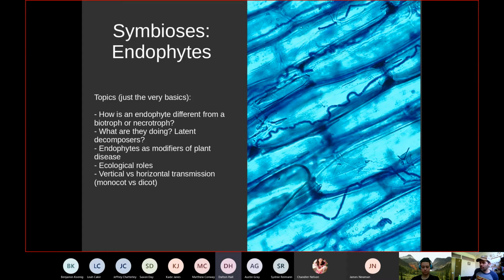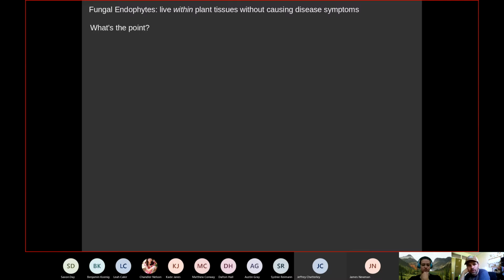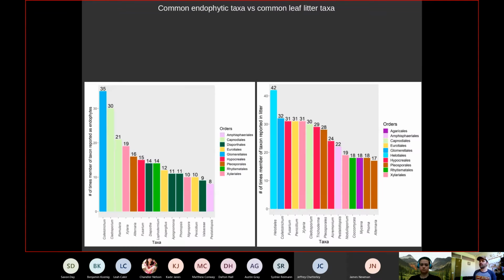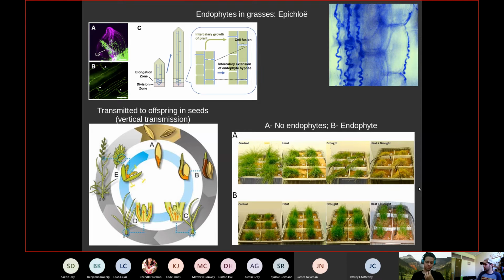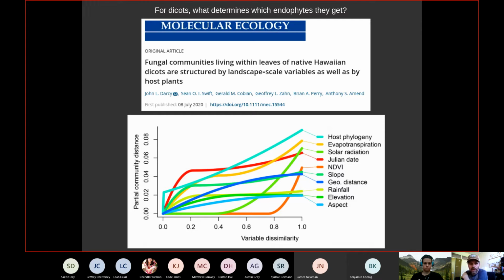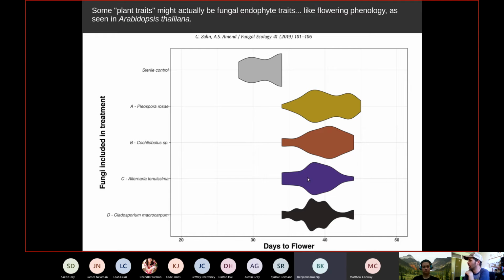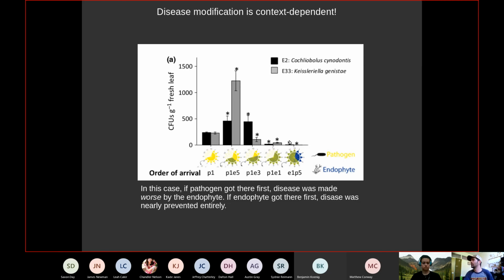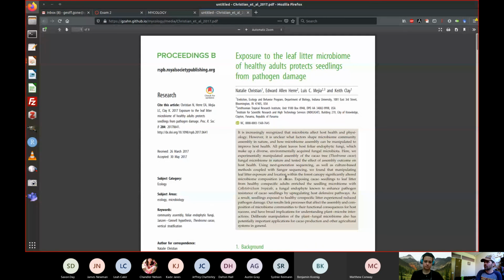Mycology Class Endophytes